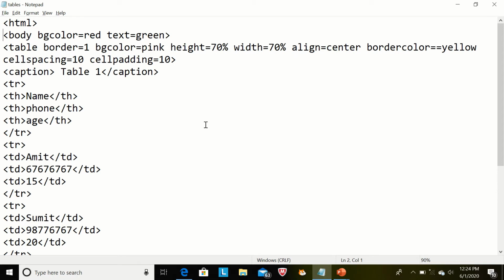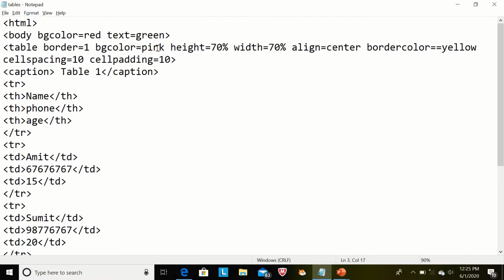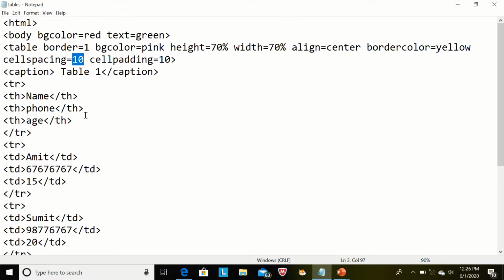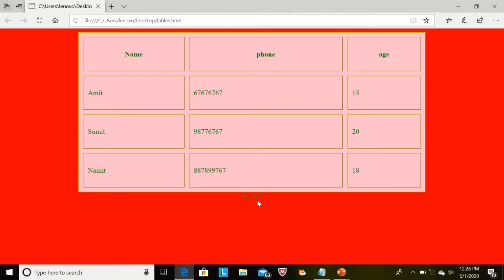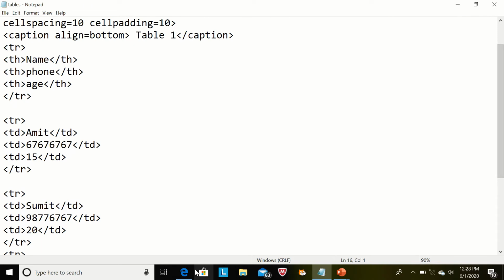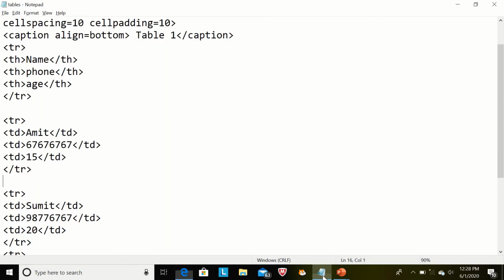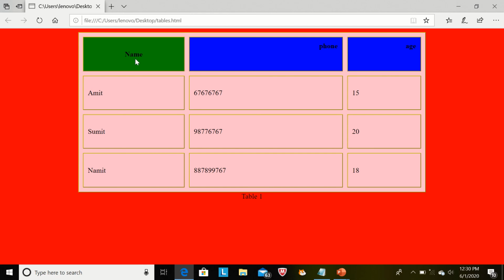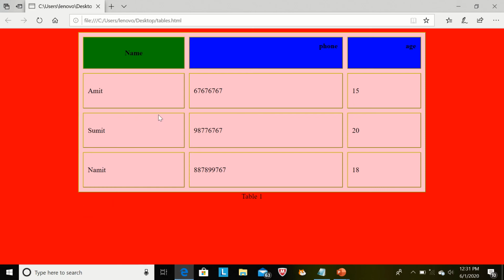Tables in html (Tables Part 1)